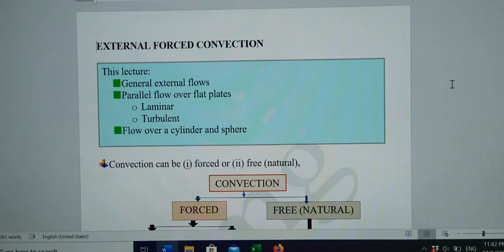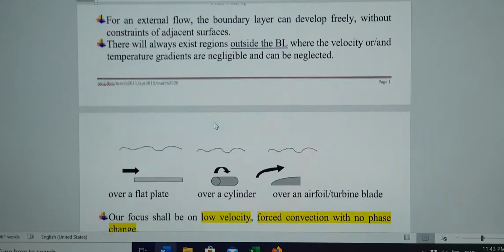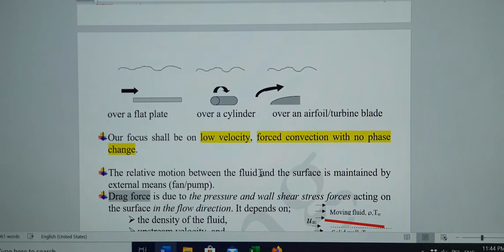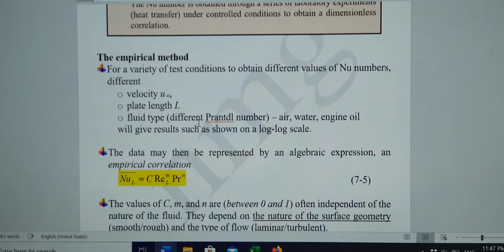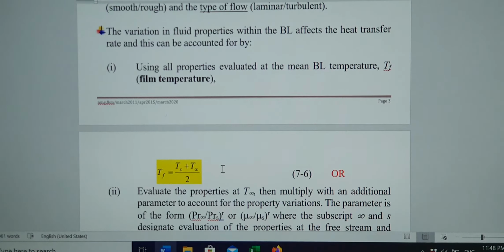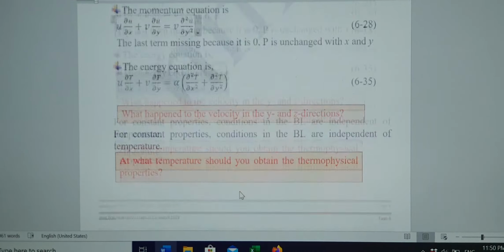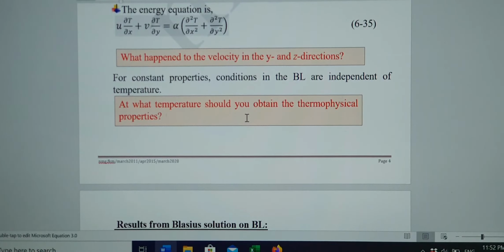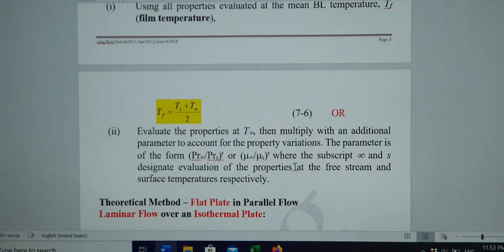SKMM3443 19202: External Forced Convection Pt1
Please read the textbook. This is just a supplementary material, I hope will help you during this period of MCO. Stay home, stay with HT.